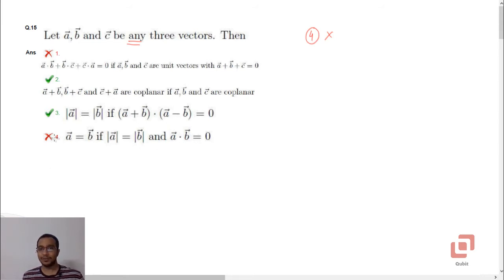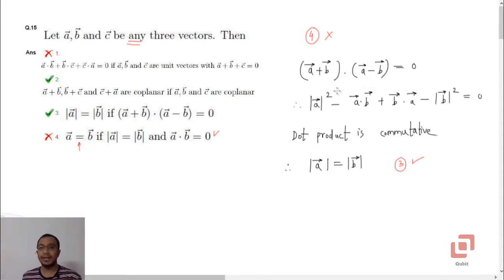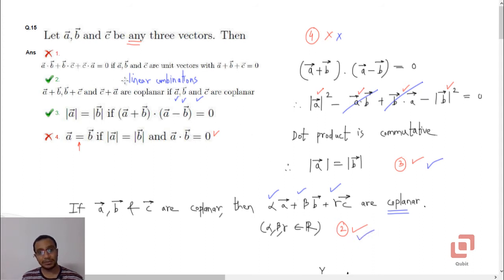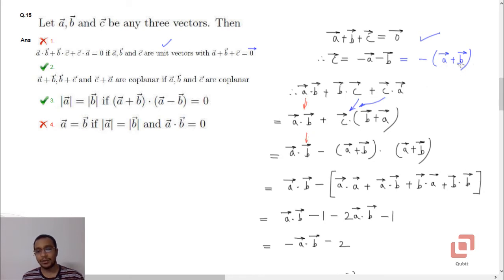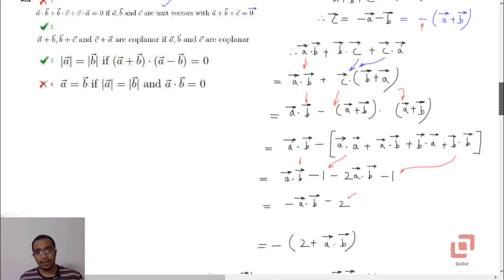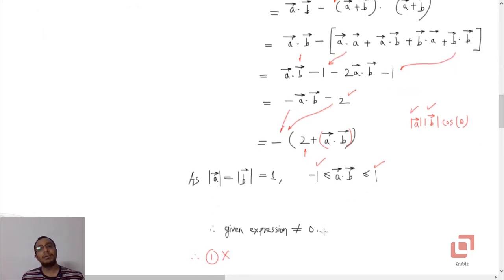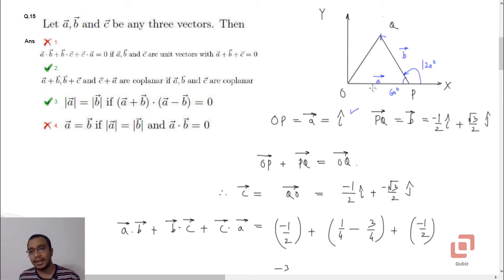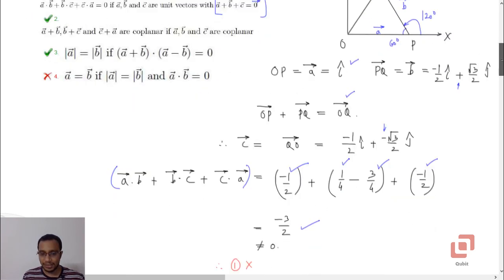NEST 2020 Shift 2 Mathematics | Q.15 Complete Solution